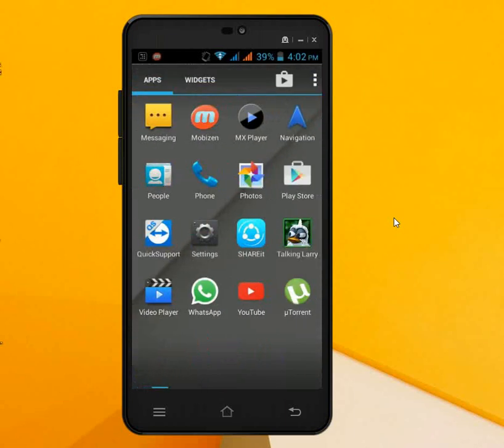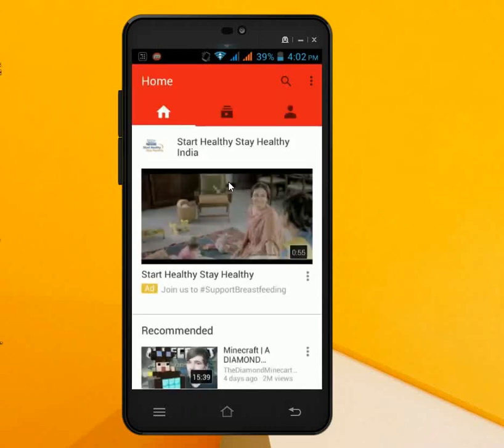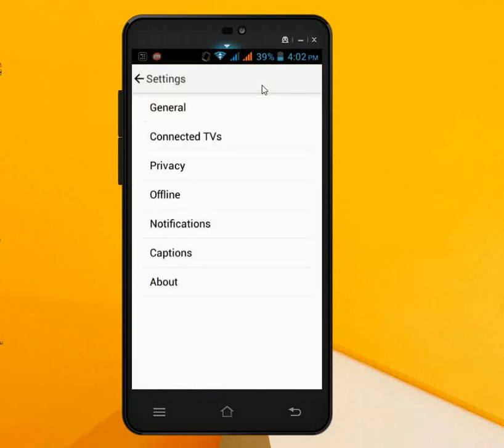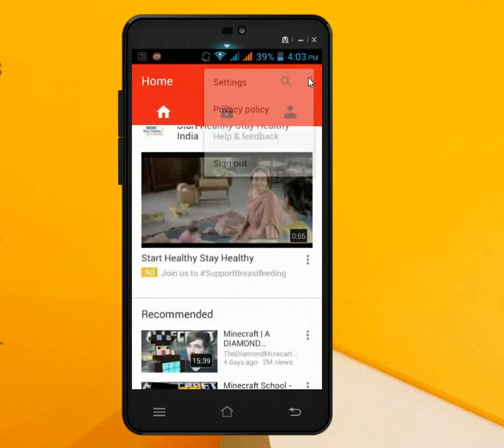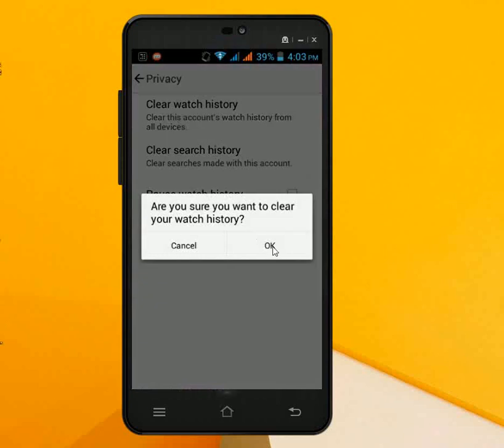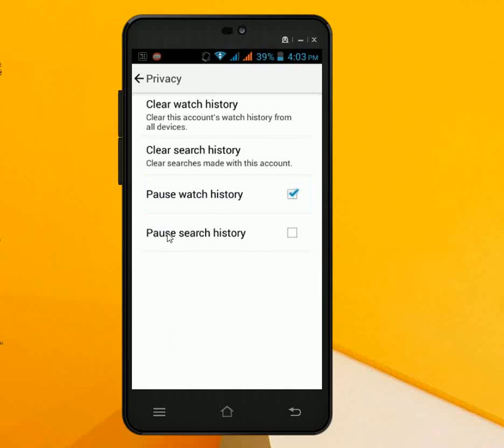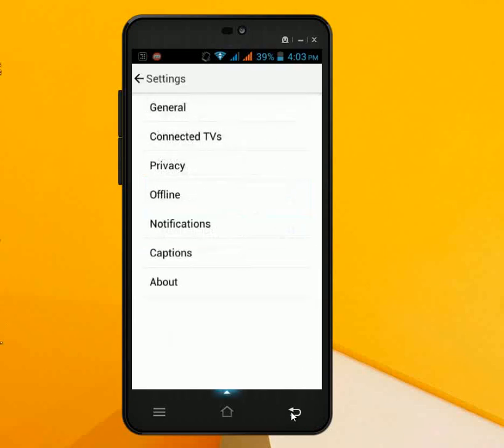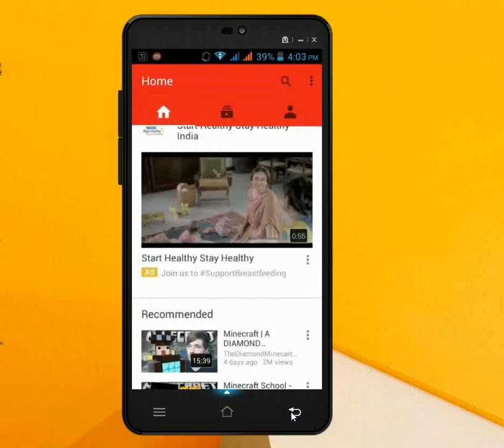How to Remove Youtube Recommended Videos in Phone (No Sign in)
How to remove Recommended videos from youtube in android phone, windows phone, iphones... Remove/stop/disable recommended youtube video in phone from home page,
Remove search and watch history, Stop Notifications, Clear watch history, Clear search history, Pause watch history